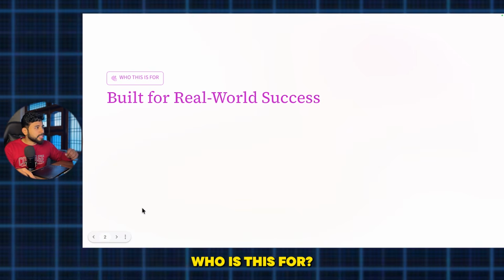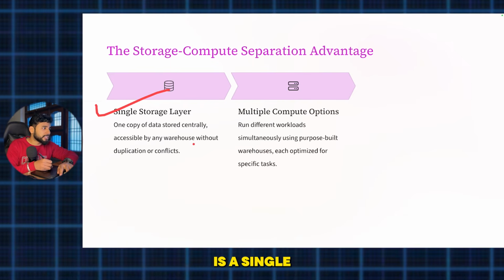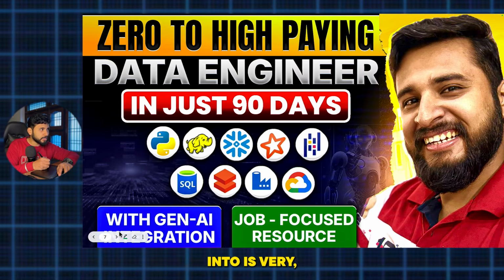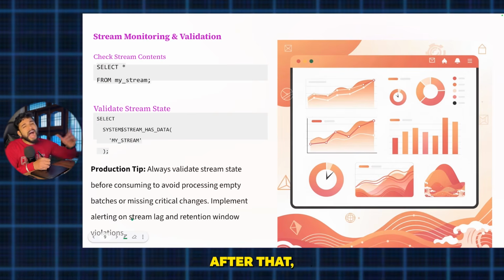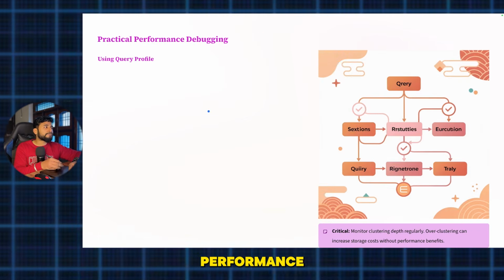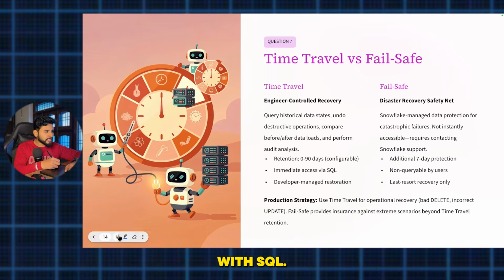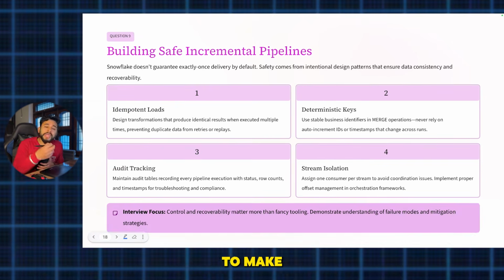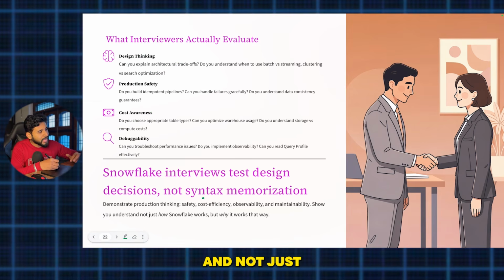Snowflake Interview Questions 🔥 | REAL Questions Asked in Data Engineering Interviews (2025–26)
❄️ Preparing for Snowflake Data Engineering interviews?
This video covers REAL Snowflake interview questions that are actually asked — not textbook syntax or copied blog questions.

That’s exactly why I built DataX Bootcamp – Zero to Job Ready AI-Enabled Data Engineer, where Snowflake is taught end-to-end with real pipelines, cost thinking, and interview scenarios.

In this video, I walk you through Snowflake interview questions from beginner to advanced, exactly how interviewers expect answers — with why, when, and how.

🎯 What This Video Covers (Interview-Level):
✅ Snowflake architecture (virtual warehouse, storage, compute separation)
✅ Clustering vs partitioning (and when it actually helps)
✅ Streams & Tasks – real CDC scenarios
✅ Snowpipe vs batch ingestion
✅ Zero-copy cloning & time travel (real use cases)
✅ Performance tuning & cost optimization questions
✅ Common mistakes candidates make in Snowflake interviews

These are the same patterns I test and discuss while mentoring and interviewing Data Engineers.

👉 If you can explain these clearly, you’re already ahead of 80% of candidates.